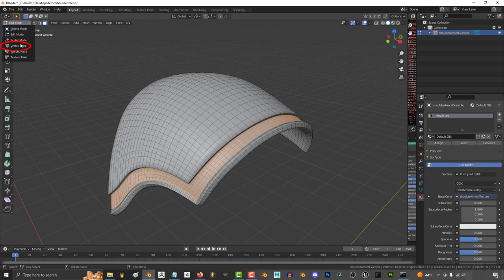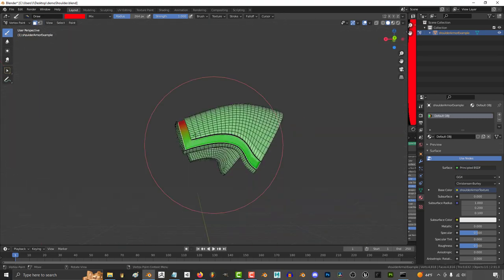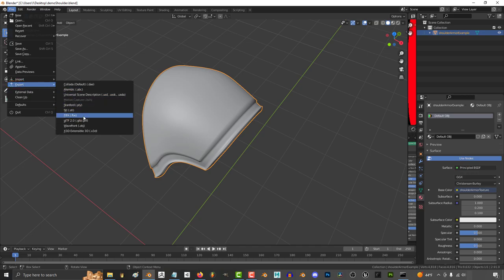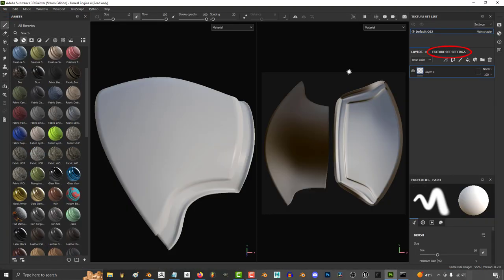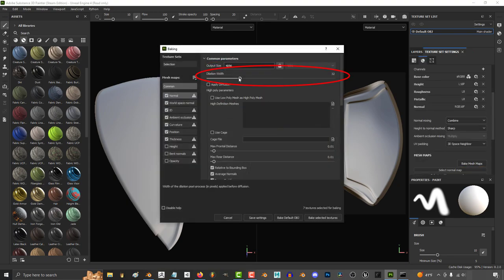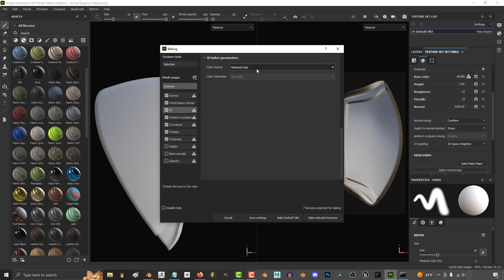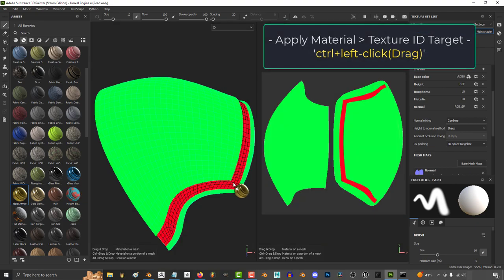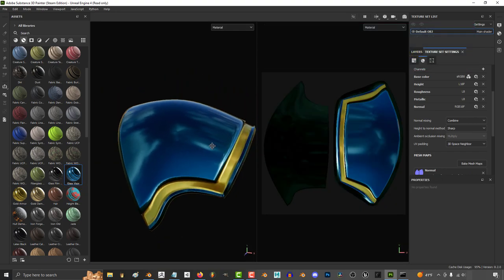The FASTEST Blender to Substance Method (30 Seconds!!)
Here is the fastest way to transfer Blender ID's to Substance Painter!!
Shout-outs to "Guilherme Oliveira" for sharing this technique!